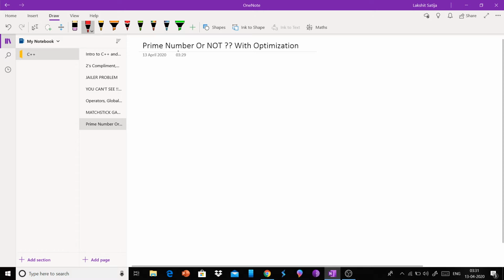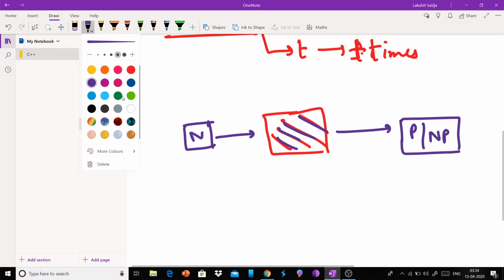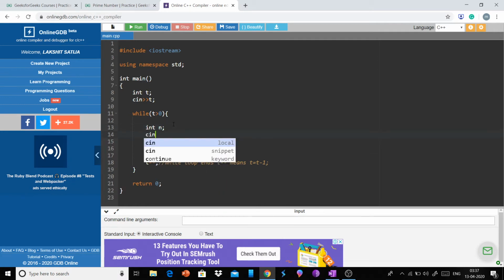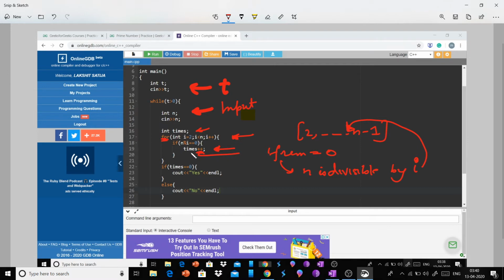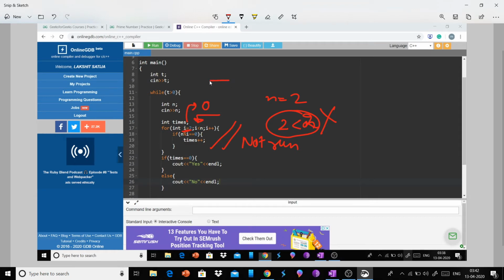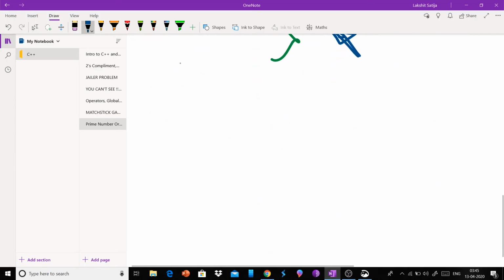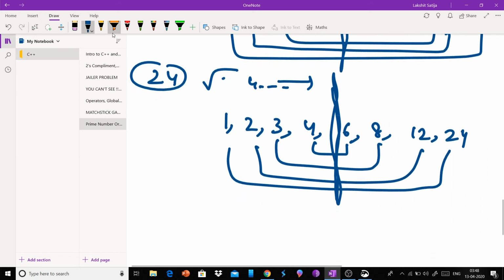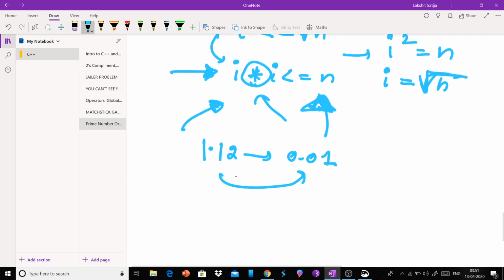Number is Prime or Not ? With Optimization !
This video discusses a very important easy level problem, Checking whether a number is prime or not, along with an optimization that can be done. This video also discusses the concept of Test Cases in the competitive world and why Competitive Programming is required.